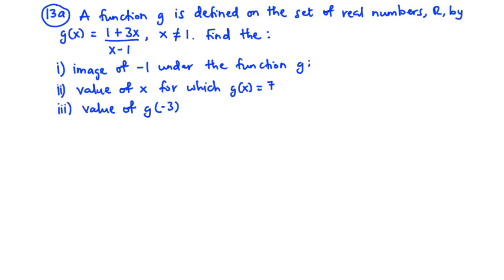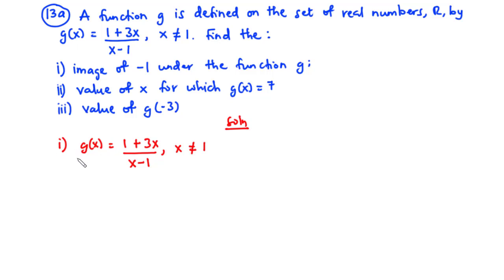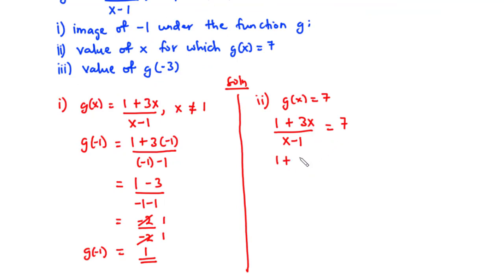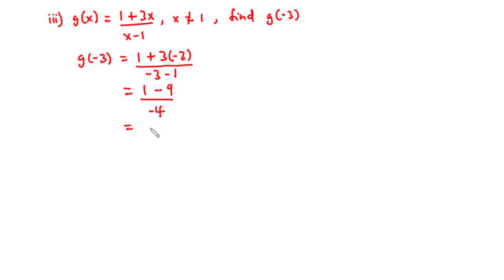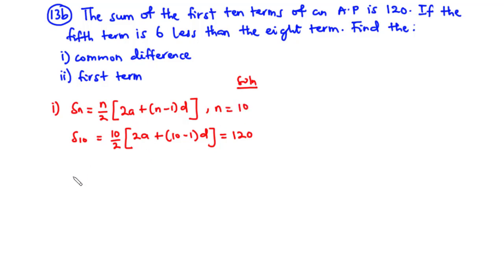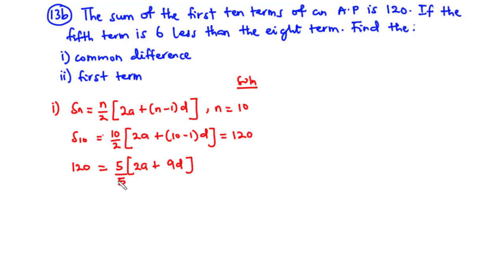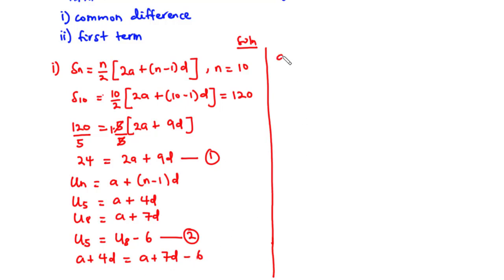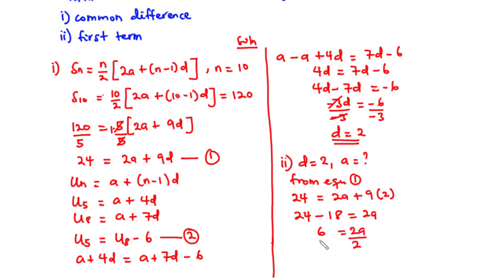Solution to Wassce 2021 Core Mathematics Q13 | Relation and Functions & Sequence and Series